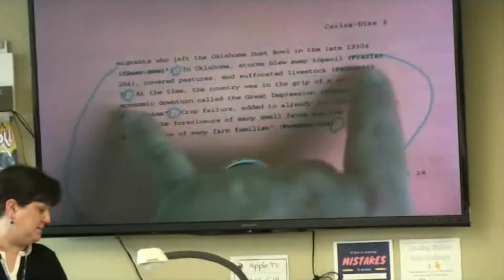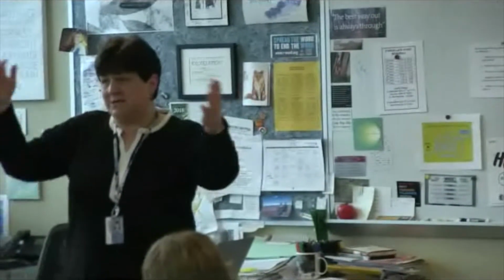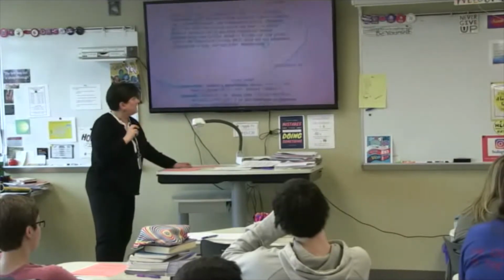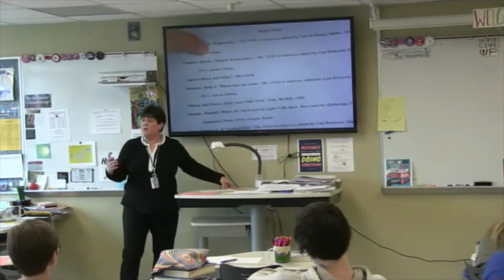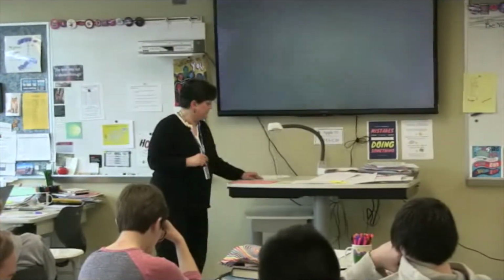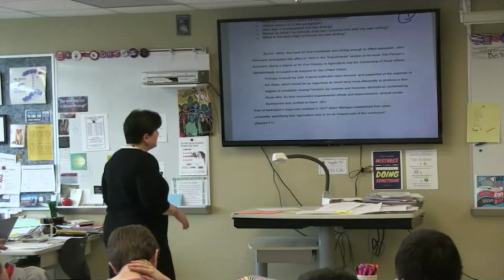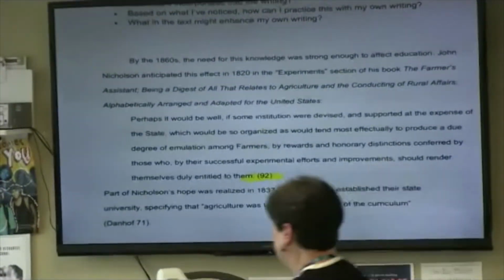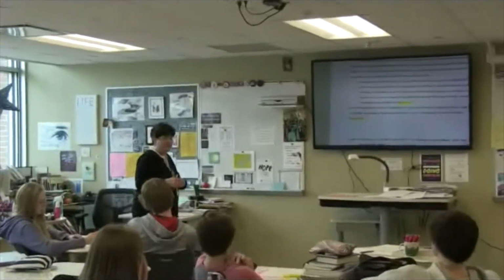Integrating Facts Into Writing Using Mentor Texts Learning Lab 4 10 18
So often we ask students to gather information to integrate into their writing, but just as often students feel ill-equipped to effectively incorporate those facts.  Using the work of Allison Marchetti and Rebekah O'Dell from their book Writing with Mentors, Liz offers a mini lesson in which students will analyze mentor texts and use these models to inform their own academic writing.

Focus Questions:
How can using mentor texts support students through the process of integrating information into their own writing?

How can mentor texts help students understand structure or techniques used in academic writing?

How can the understanding of mentor texts improve students’ own writing?